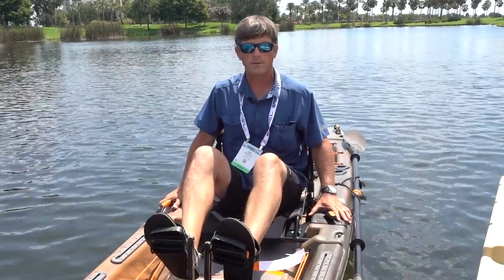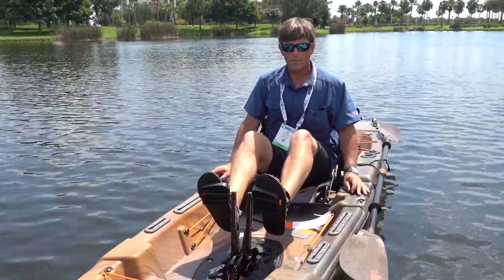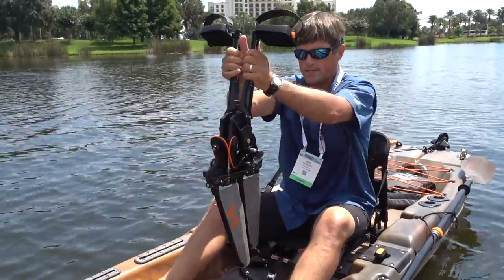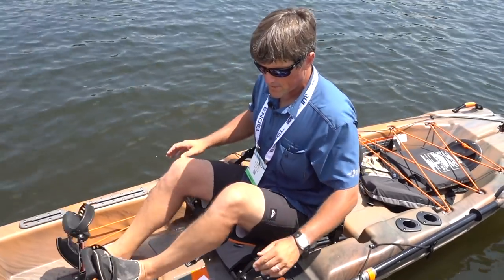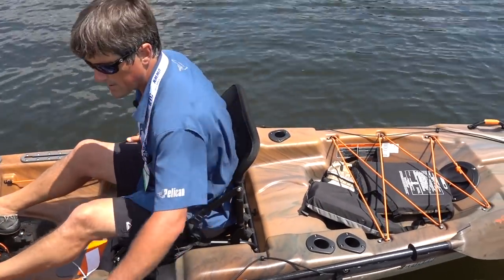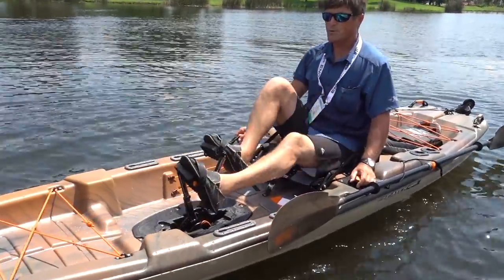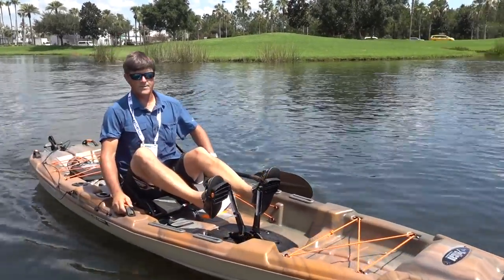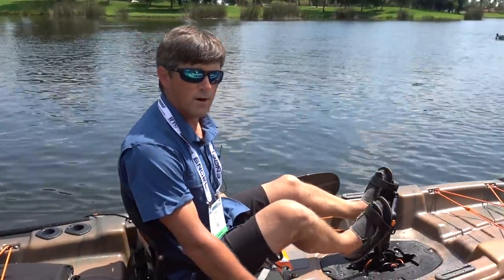Pelican Catch 130 HyDryve 🎣 Fishing Kayak 📈 Specs & Features Review and Walk-Around 🏆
In this video we provide an overview of the Pelican Catch 130 HyDryve fishing kayak.

The Pelican Catch 130 offers a pedal drive kayak at a more affordable price point. It is part of the Catch family of fishing kayaks and features the classic Catch hull. The flipper drive system will only allow you to go only in a forward direction and does not offer reverse.

If you feel like you need more space, it is very easy to remove the pedals, and you have the side tracks helping you mount all the gear you need. On the sides, there are few rod holders and the adjustable removable seat which will certainly come in handy to people of all sizes.

So if you are looking to buy affordable pedal drive kayak with easily customizable details, check out the new Pelican International Catch 130 HyDryve.

Pelican Catch 130 HyDryve fishing kayak launched at ICAST 2018.

View the Pelican Catch 130 HyDryve fishing kayak in the Kayak Angler Buyer’s Guide: